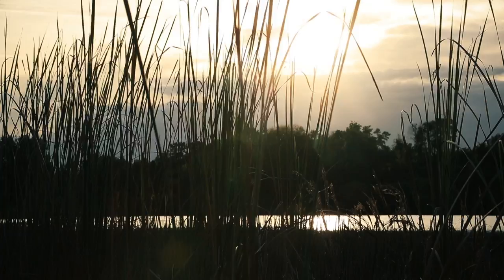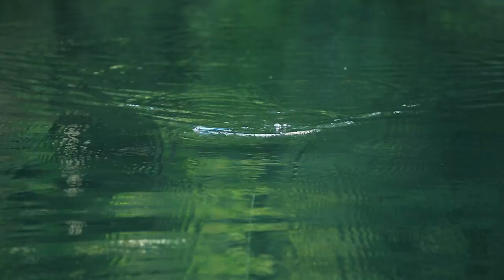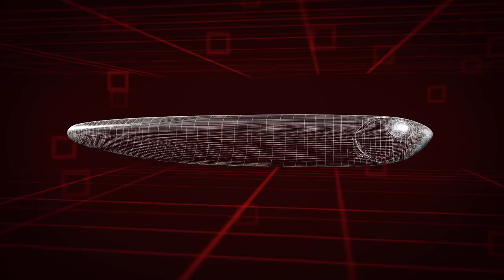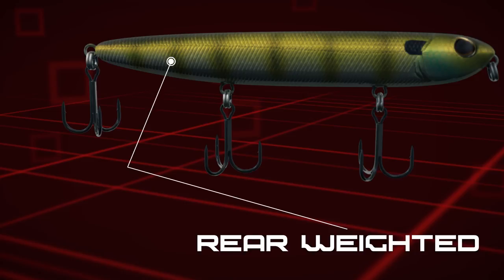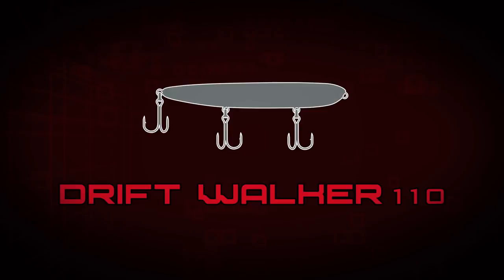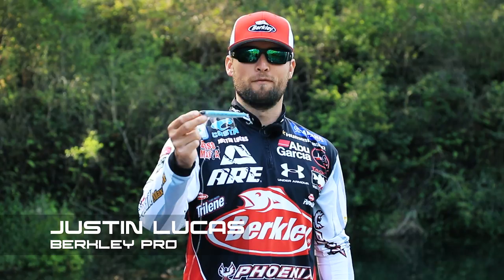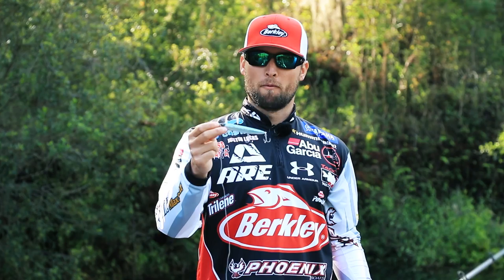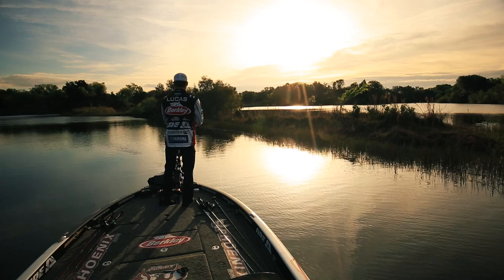Berkley Topwaters - Drift Walker (Pro Fishing Tips with Justin Lucas)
Ideal for finesse top water presentations, the Berkley Drift Walker features a slim hydrodynamic profile and a long walking stride for those slick calm days. The tail weighted design provides long casts while the subtle clicking sound draws fish in from a distance. Complete with three sharp Fusion19™ hooks, the Berkley® Drift Walker will stick even the slightest top water strikes. Justin Lucas Pro Tip: Best suited for calm conditions when fish are targeting smaller bait and looking for a more finesse presentation.

Featured product: Berkley Drift Walker

Product name: Berkley Drift Walker

Features:
Tail weighted design tuned for casting distance
Slim profile and subtle sound for finesse presentations
Long stride walking action that is easy to start up
Equipped with sharp Fusion19™ hooks

Have you had a great experience with the Berkley Drift Walker?

Berkley Topwaters - Drift Walker (Pro Fishing Tips with Justin Lucas) | Berkley Fishing

About Us:

You have a passion for the sport. And so do we. That's what's made us the world's leading fishing tackle company. Passion. Berkley is the premium brand of fishing tackle that fuels your passion for fishing, offering the broadest array of innovative solutions developed by anglers who share your commitment to the sport.  At Berkley, our goal remains surprisingly simple - to make fishing fun and help anglers everywhere to Catch More Fish! Our leading edge technology has resulted in performance advances in fishing lines, soft baits, hard baits, fishing rods and terminal tackle.